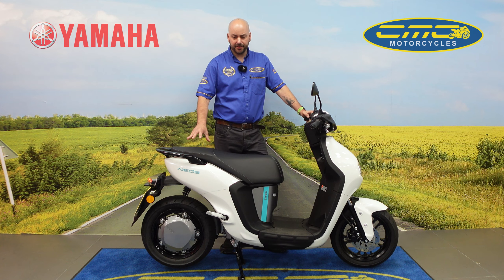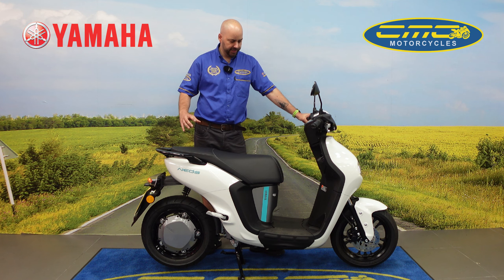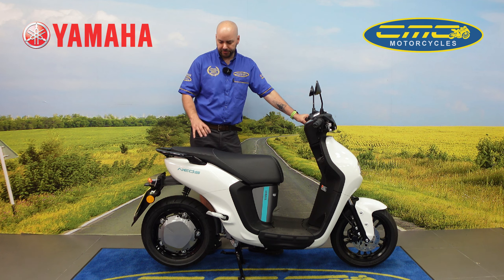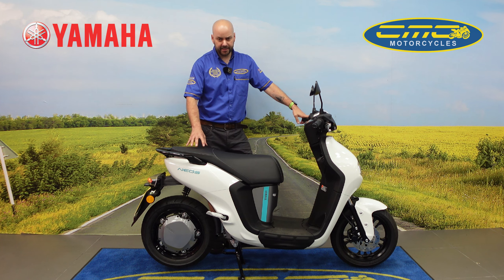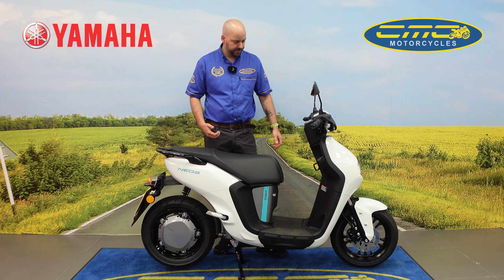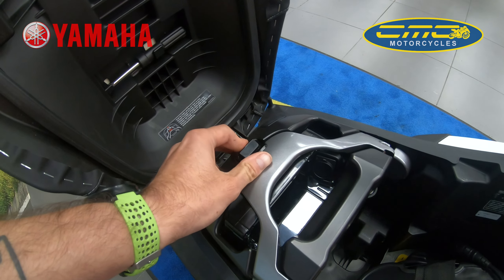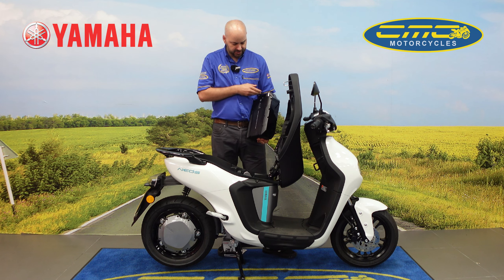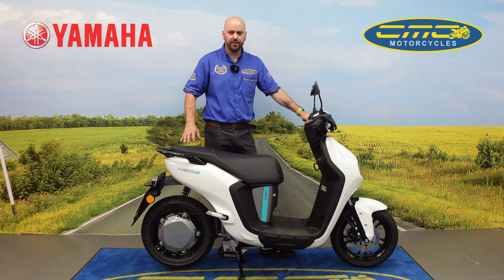The New 2022 Yamaha Neo Electric Scooter.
Test ride today at CMC Motorcycles

NEO's
As well as being one of the biggest names in scooters, Yamaha has also been designing and building electric vehicles for many years. No other brand can match this record. So it will come as no surprise that the new electric NEO's is ready to open a new era in urban mobility for everyone.

Move Smart
Yamaha has been developing and producing electric vehicles for three decades – in addition to being recognised as one of the world’s most respected high-quality scooter manufacturers – so you can be sure that the stylish new NEO's comes with an attractive design, the latest technology and first-class reliability.

Comfortable, agile and easy to ride, this new generation Yamaha scooter is powered by a lithium-ion battery and driven by a hub-mounted electric motor that gives you strong and controllable acceleration – but with zero emissions and a super quiet ride! New NEO's: Move Smart.

Smooth, quiet and efficient electric power
Direct drive hub-mounted electric motor
Quick and controllable acceleration
Universal riding position for any size and experience
Removable Yamaha lithium-ion battery
Selectable ride modes
Ultra-quiet running
Simple, compact and universal styling
Connectivity via Yamaha MyRide app
Jet helmet underseat storage
Stylish and easy-to-read LCD instruments
Smart Key keyless system
Full LED lighting